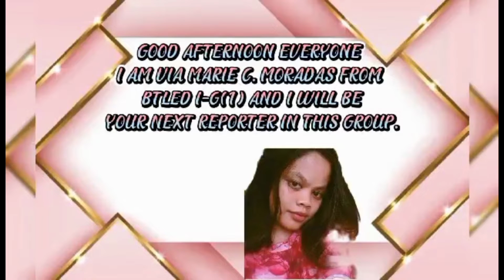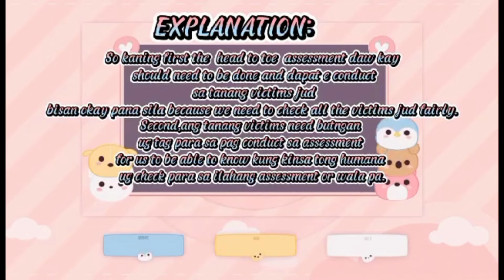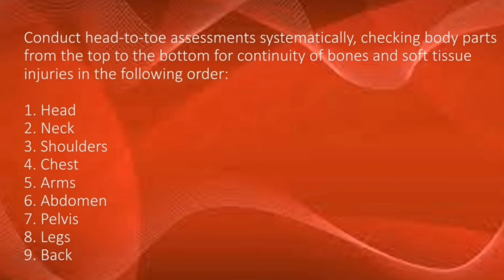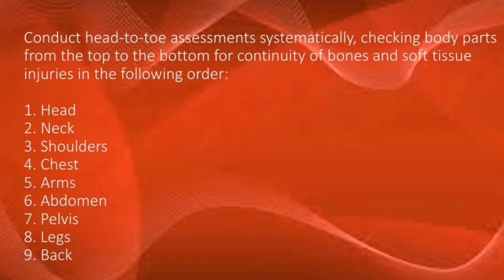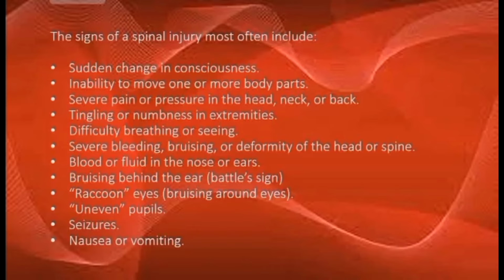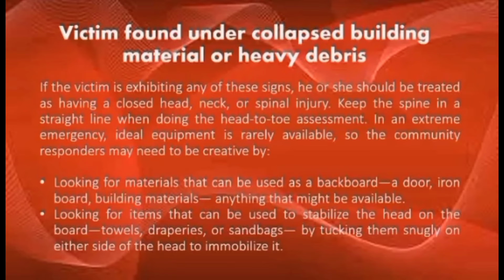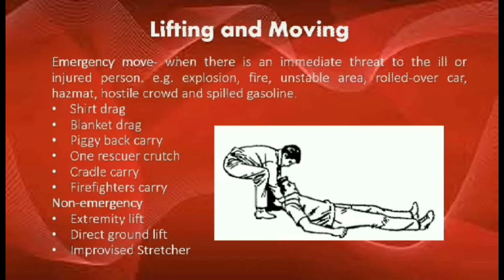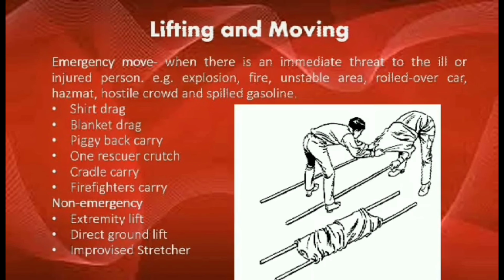NS5 - Patient Assessment